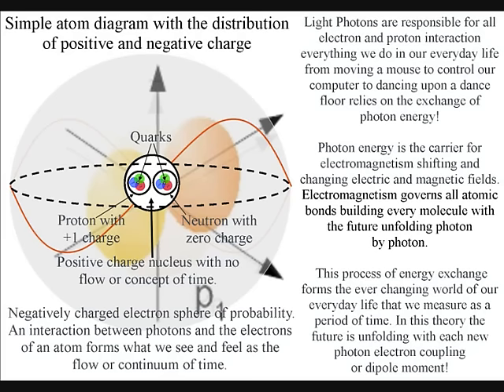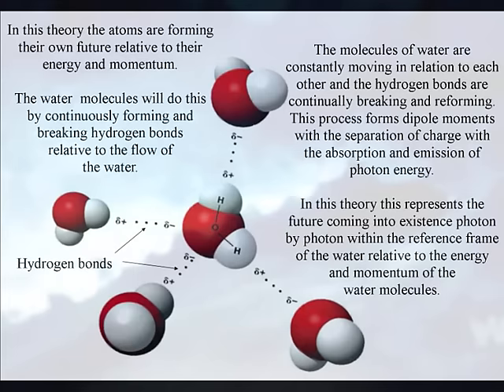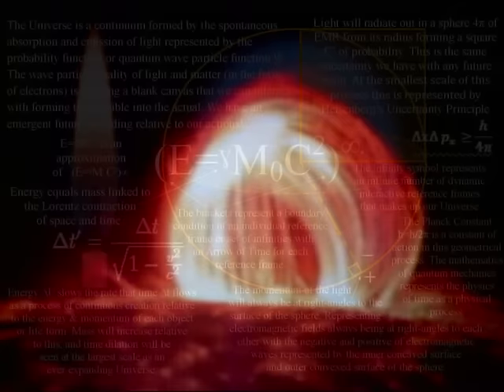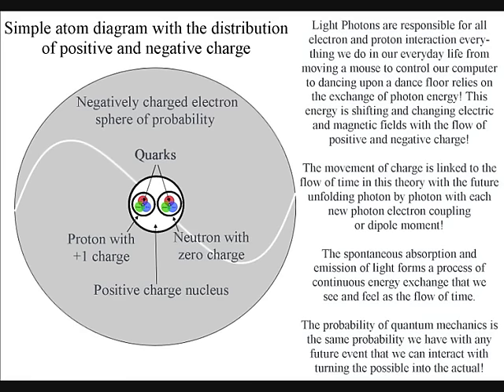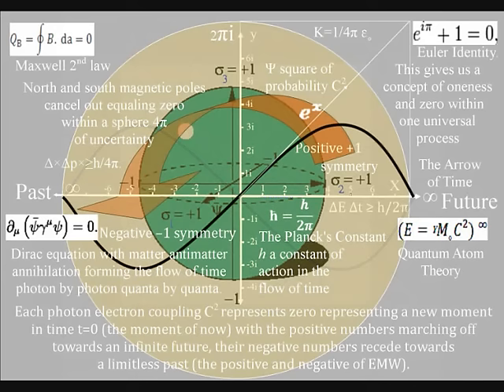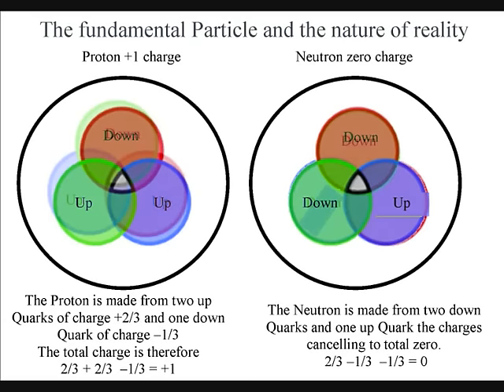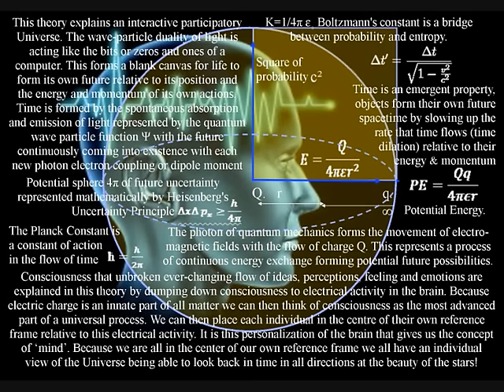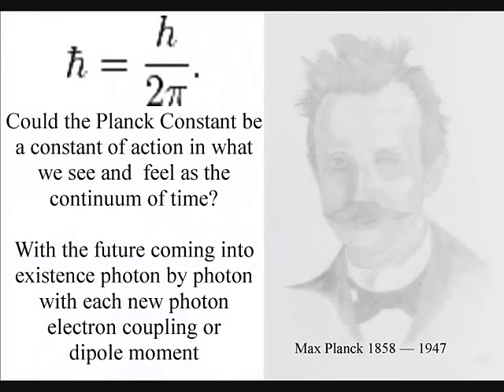Why is the Subatomic timeless?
Why do we have no concept or flow of time in the subatomic world within the atoms? By answering this question it could give us deeper understanding of why we have a flow of time in our everyday life with a past and uncertain future.
There is a very simple answer to this question and that is in the Standard Model of Particle Physics the particles in the centre or nucleus of an atom call Quarks are locked into the nucleus by the strong nuclear force. But the Electron cloud of probability that surrounds the nucleus exchanges particles of electromagnetism called photons. It is this exchange of energy that forms what we see and feel as the flow of ‘time’ with the future unfolding relative to the atoms of the periodic table with each new photon electron coupling or dipole moments.
Therefore there is no concept of time in the subatomic world within the nucleus of an atom because ‘time’ is formed by the spontaneous absorption and emission of photon energy relative to the electron clouds of probability that surround the nucleus.
  The future uncertainty and probability of everyday life starts with this process of energy exchange.
This can seem very logical when you think that electromagnetism governs all atomic bonds building every molecule. Take water for example: In flowing water hydrogen bonds are breaking and reforming releasing photon energy with the future unfolding relative to the molecules of the water. This process is relative to the temperature of an individual reference frame. This can be seen when the temperature decreases there is less photon energy for the breaking and reforming of hydrogen bonds. This forms a phase change of matter from flowing fluid to solid in the formation of ice crystals.